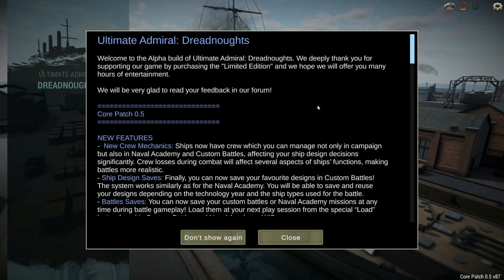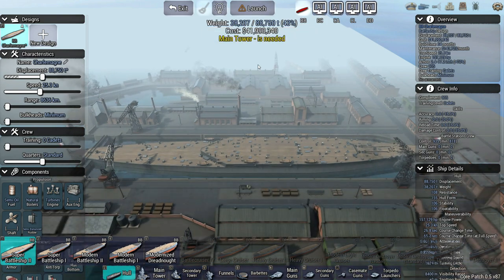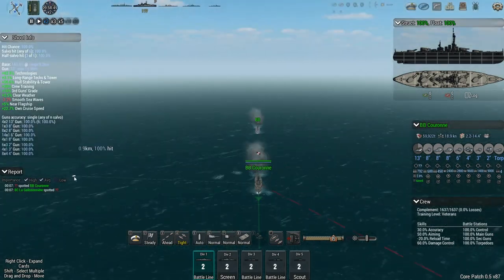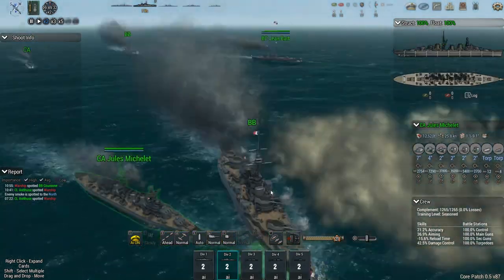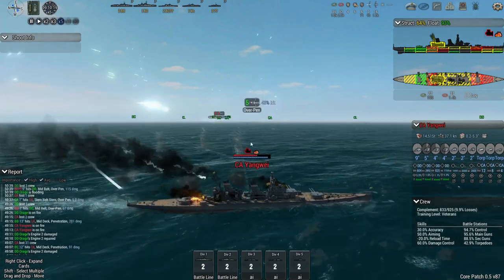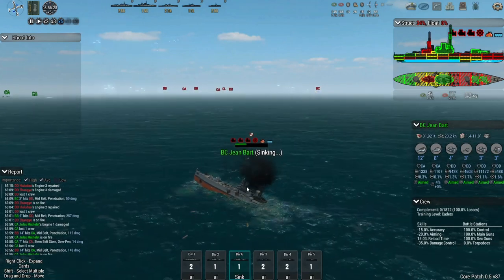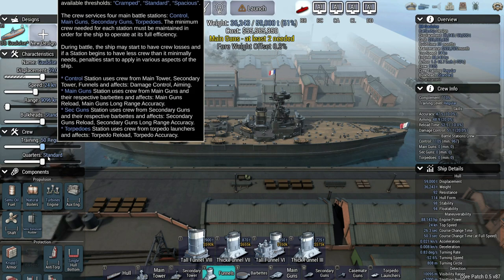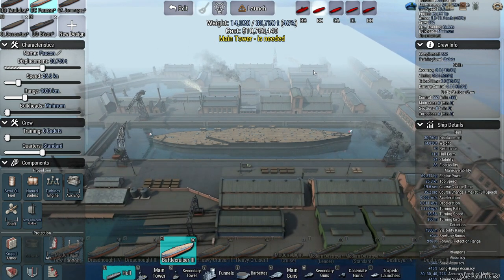MAJOR UPDATE - Ultimate Admiral: Dreadnoughts (Core Patch 0.5) - Crew, New Hulls, Armor Changes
Supreme Allied Commanders: Andrew Sweets, Insane